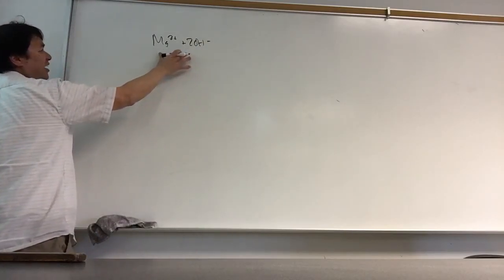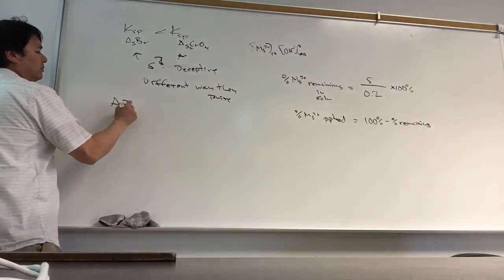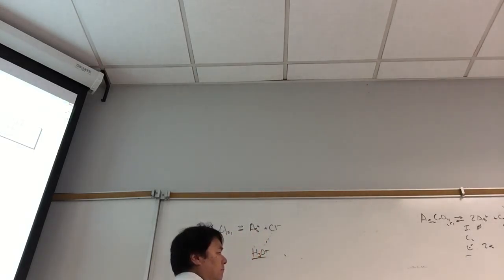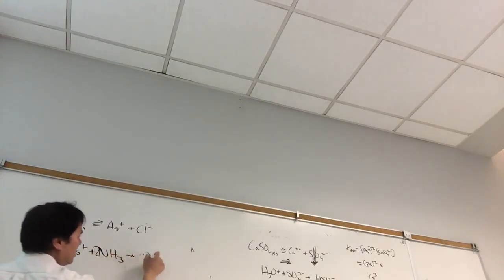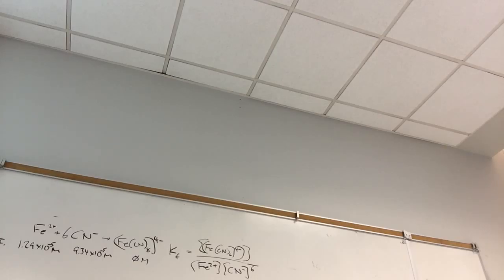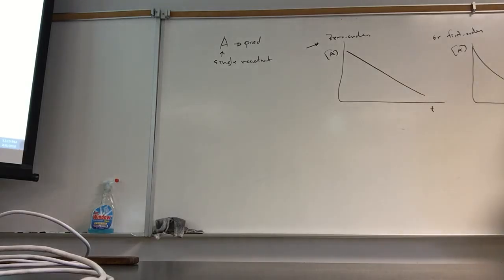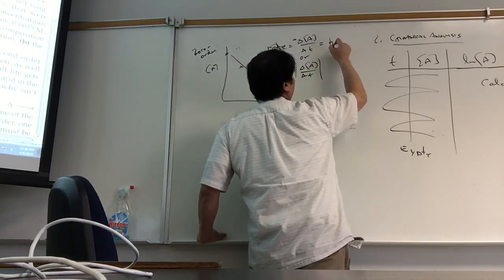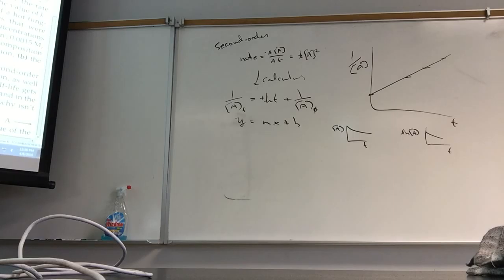Chem 1B 1244 040616